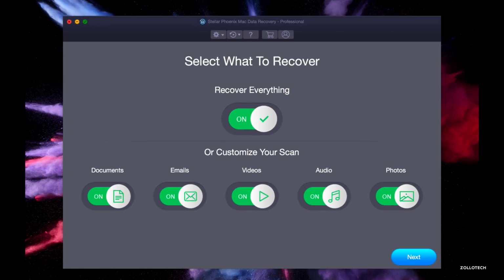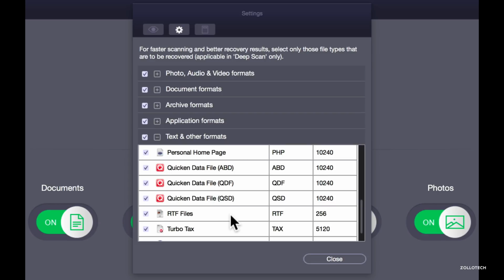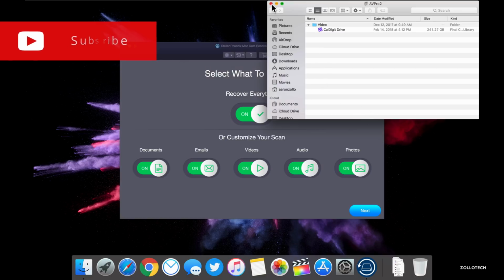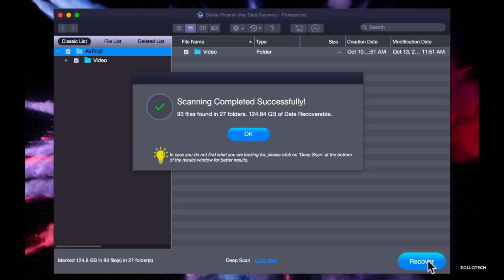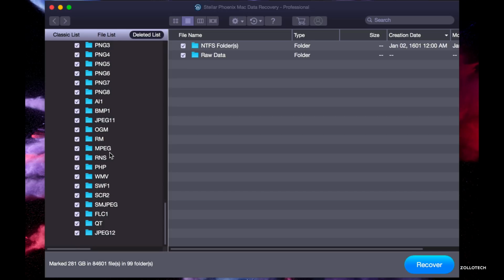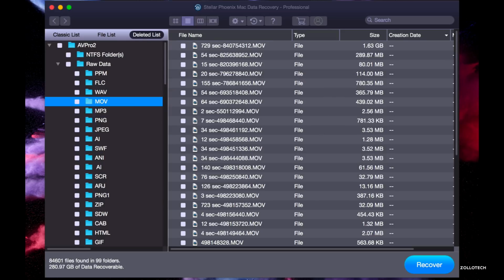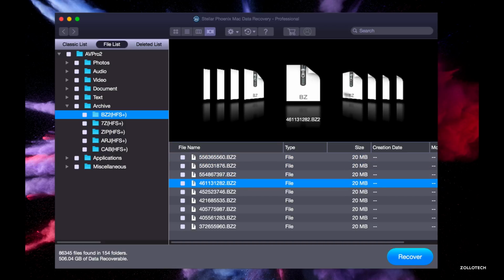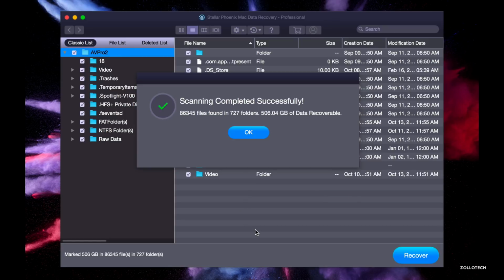Mac Data Recovery by Stellar Phoenix - Review and Giveaway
I show you how to recover files on your mac using Stellar Phoenix Data Recovery.

Also, Stellar Phoenix is giving away 10 licenses to their software.  The winners will be announced on March 4th, 2018 through the channel and twitter.

iPhone 7/8 Plus Midnight blue case
iPhone X Saddle Brown case

(Thanks for sending Cameron and Connor)